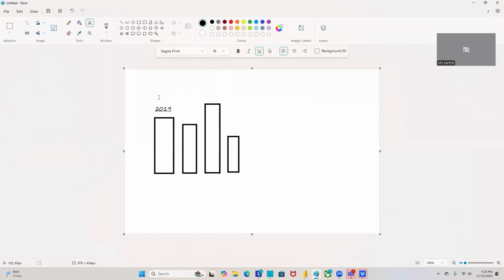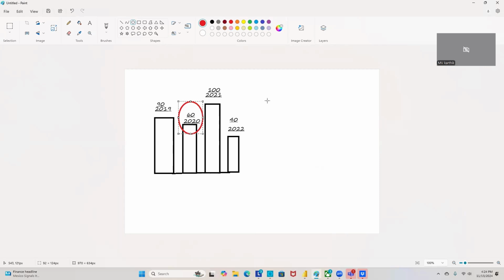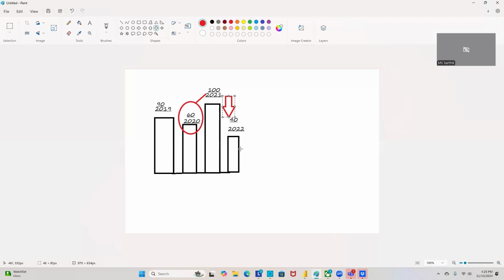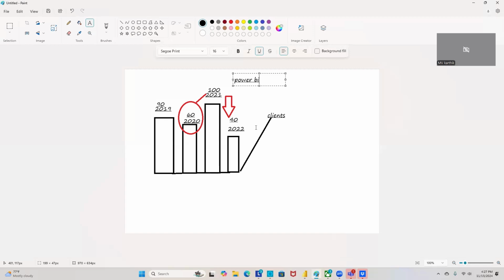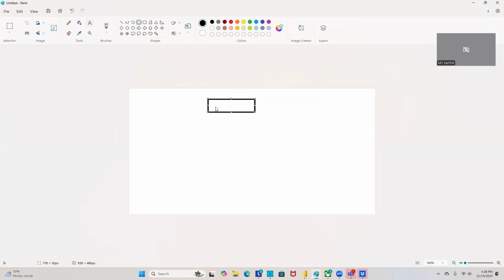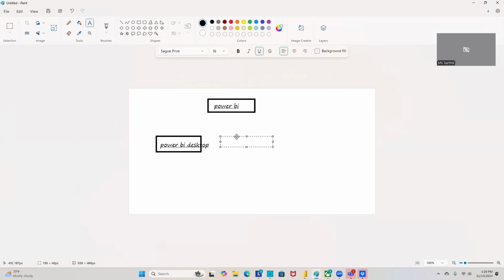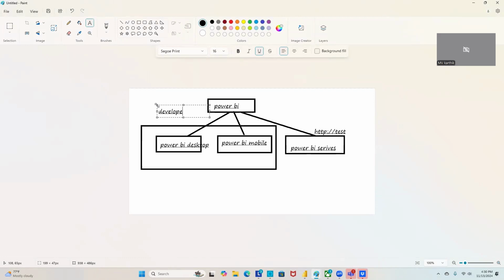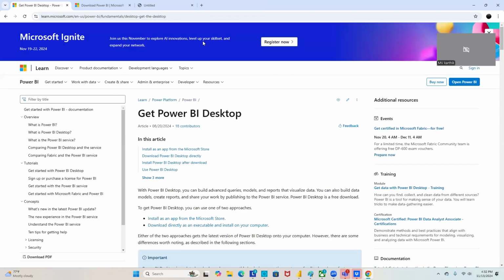POWER BI || introduction |Realtime||Interview Questions||SUBREPORT